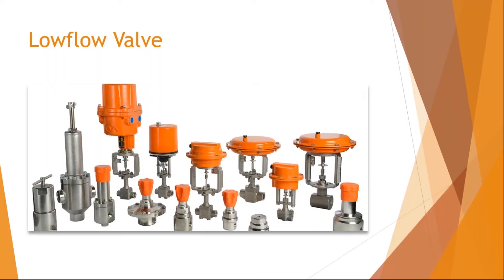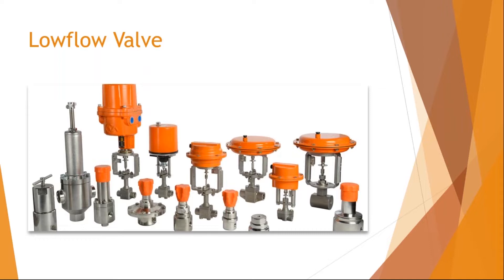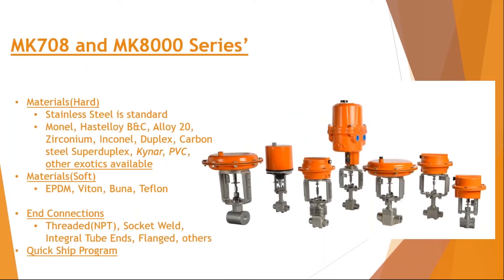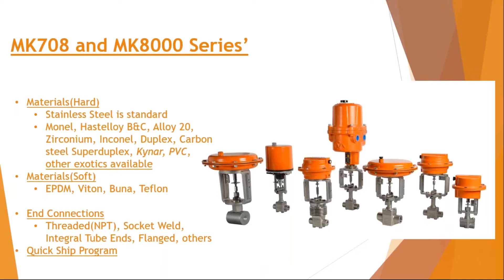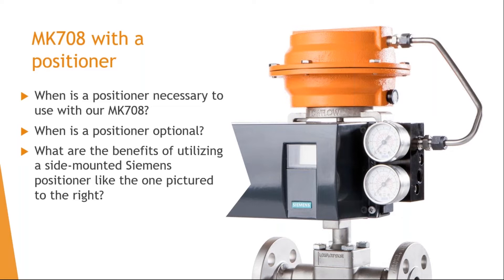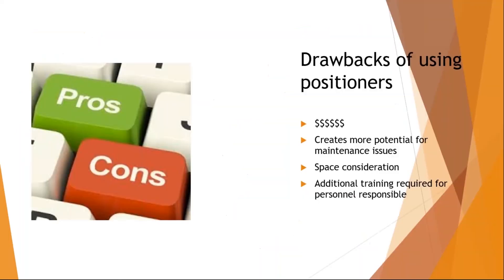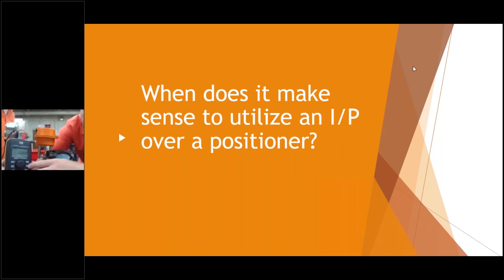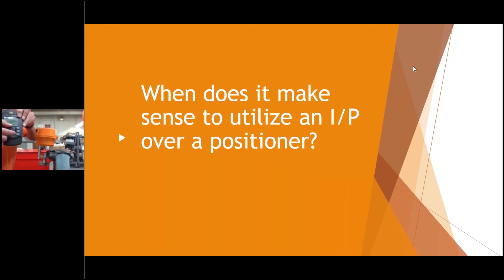Basics of Low Flow Control Valves and When to Use an I/P vs. a Positioner on a Control Valve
On Thursday, August 15, Jake Walroth of LowFlow Valves (Richards Industries) went over the basics of low flow control valves and explained when you can use an I/P transducer instead of a positioner.